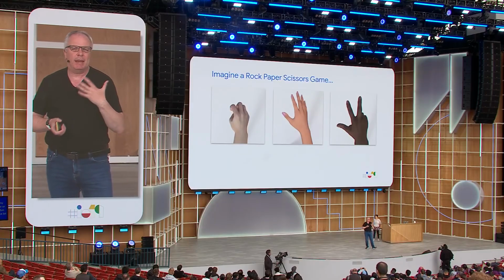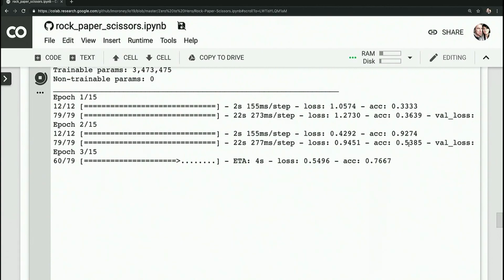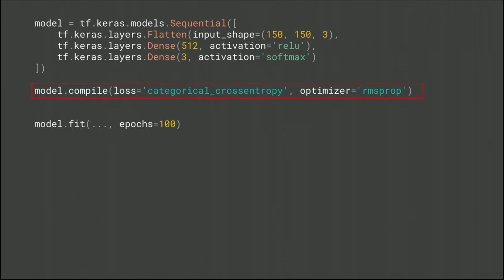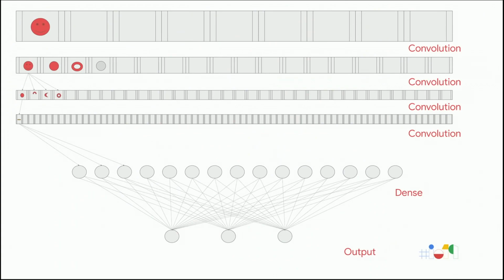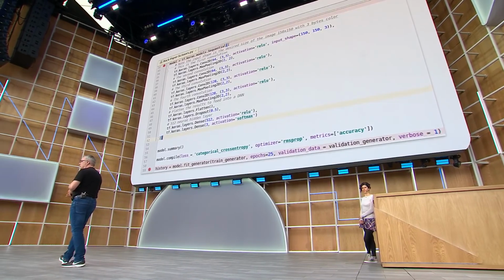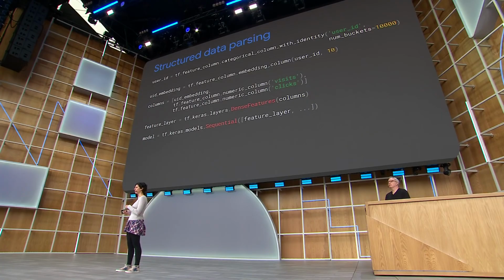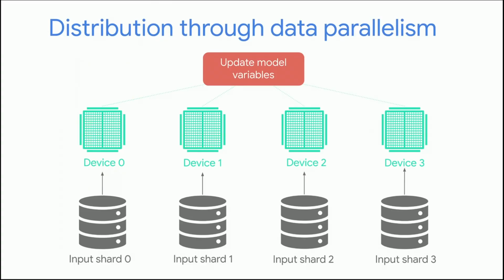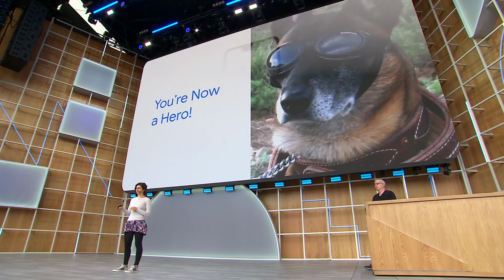20190510 043155 Machine Learning Zero to Hero Google